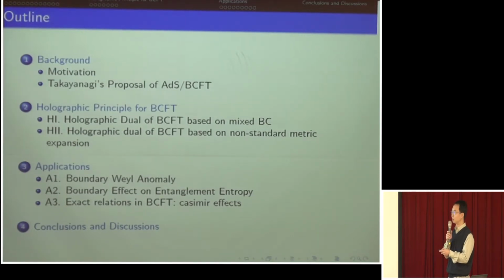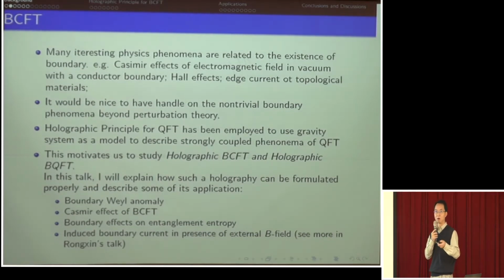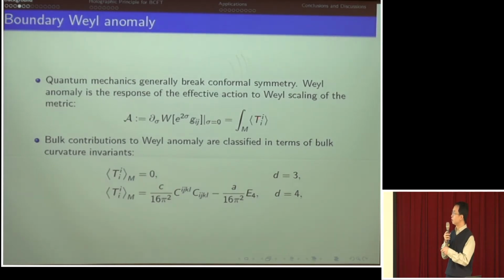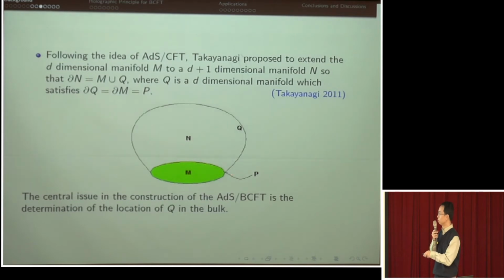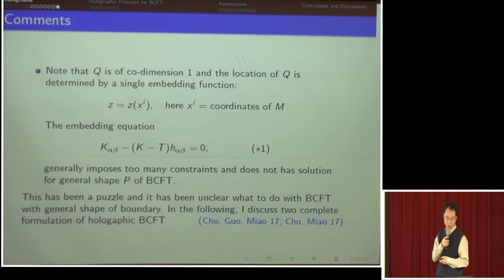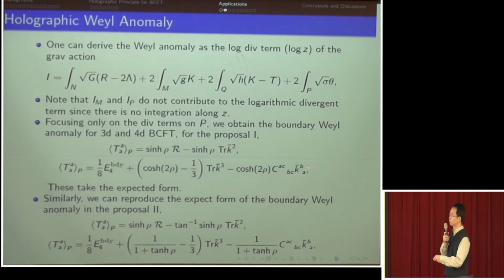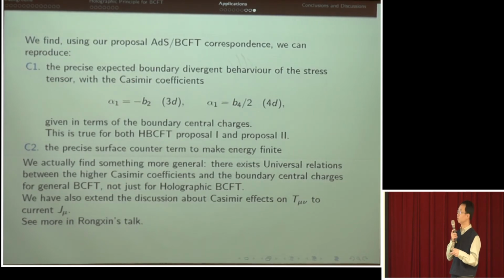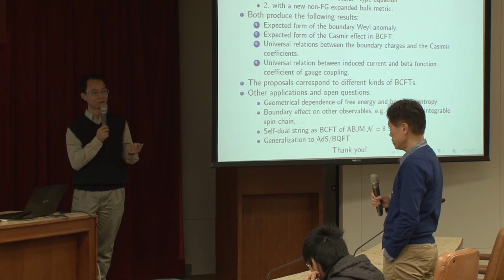Chong Sun Chu 1206